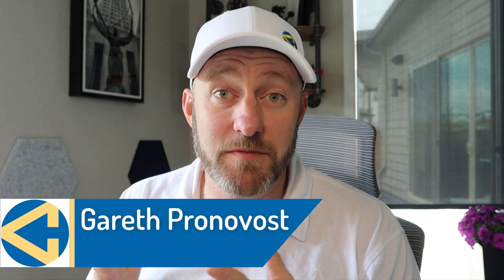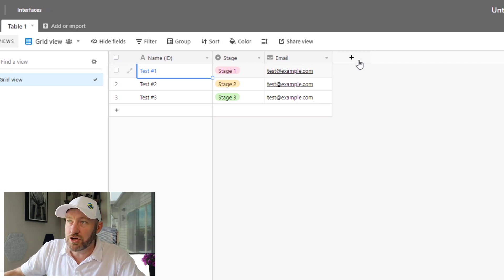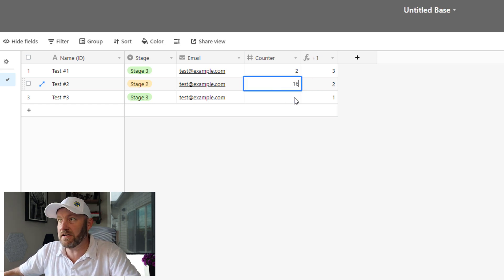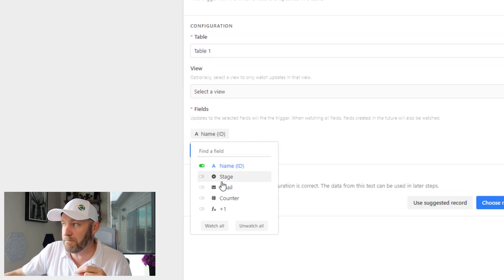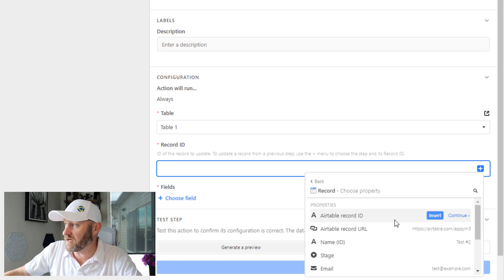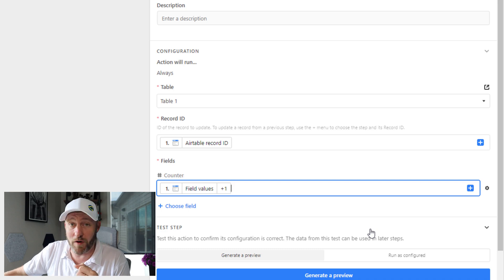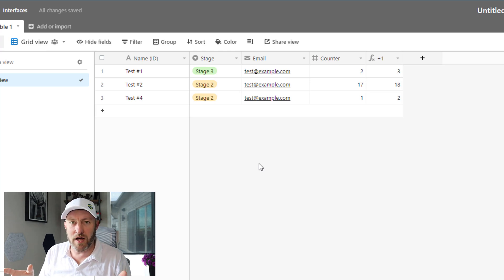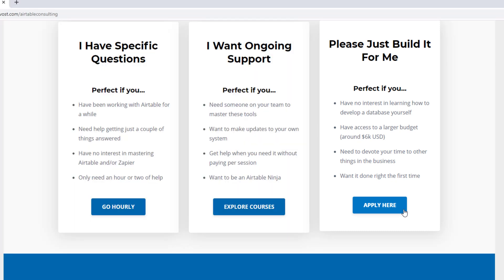Count the Edits to your Records | Simple Automation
Do you want to know how many times a record has been edited? This simple tutorial showcases an automation in Airtable that will increment a counter every time a new edit occurs. 👇

Table of Contents: 📖 👇

00:00 - What this video covers
01:17 - Outlining the Set Up
01:42 - Create a Counter Field
02:07 - Adding a +1 Increment
03:01 - Choosing an Automation Trigger
04:53 - Update the Counter with Automation
06:31 - Preview & Test the Automation
08:11 - How to Get More Help!